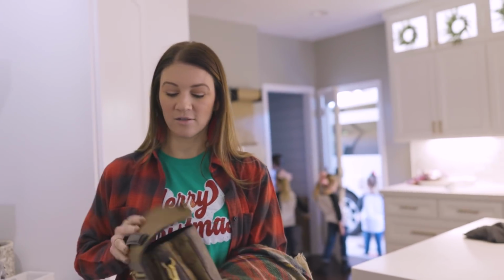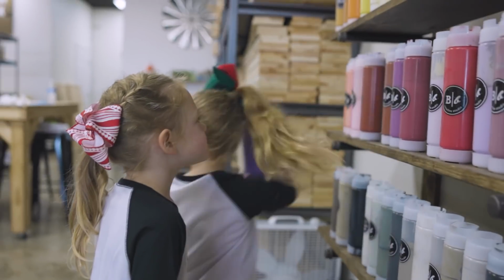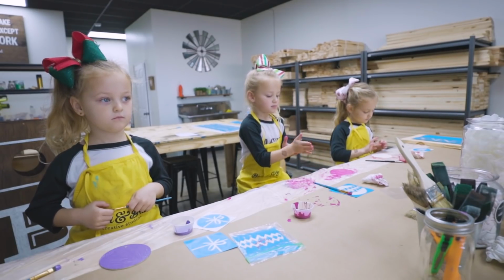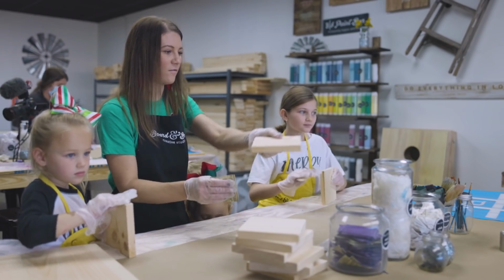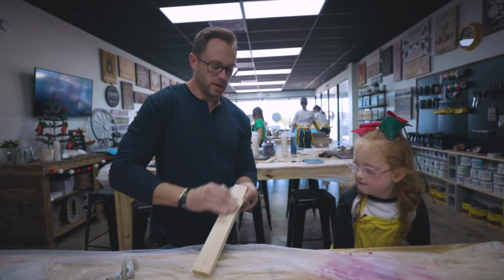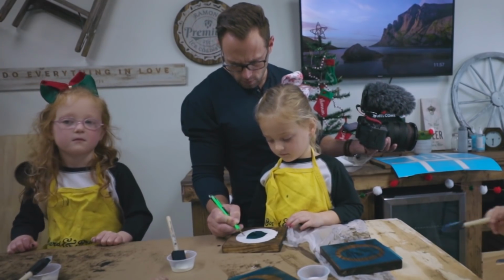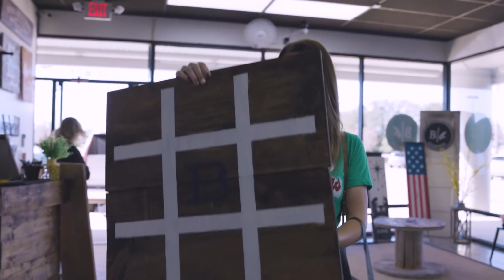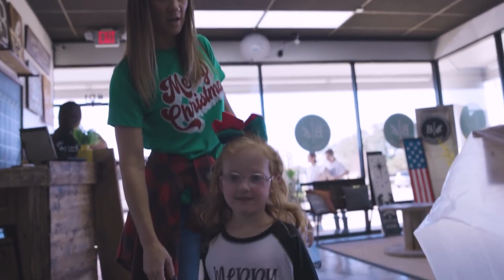A Family that Wood Works together Stays Together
A family that woodworks together stays together!  This is one of the projects that we did while off on a break from Filming OutDaughtered before Christmas.
We are the Busbys! We are the proud parents of 6 girls. Big sister Blayke and the Only ALL GIRL QUINTUPLETS in the United States(Ava Lane, Olivia Marie, Hazel Grace, Riley Paige and
Parker Kate)!

It gives us the motivation to keep putting out these videos consistently! We are going to be shooting for a Weekly schedule on Wednesdays and saturdays!